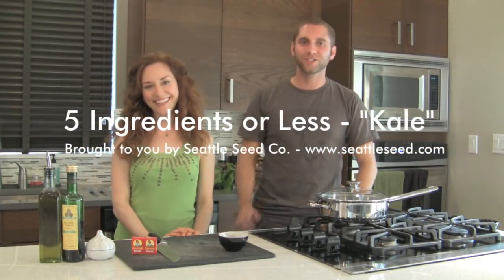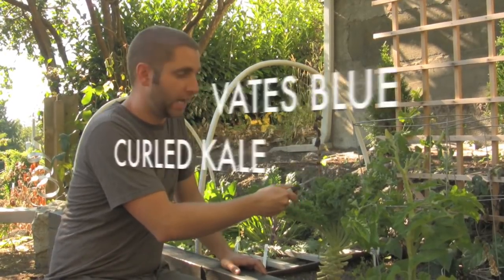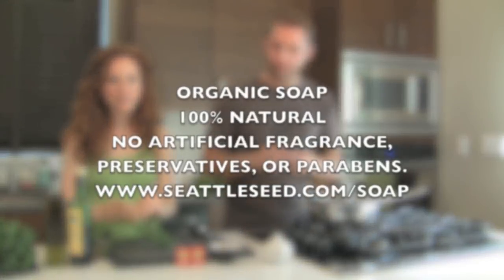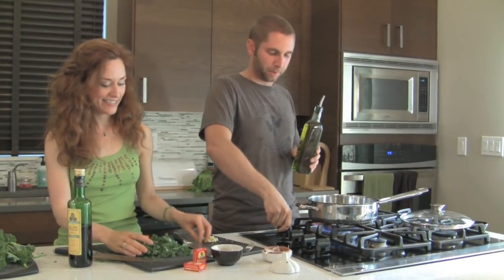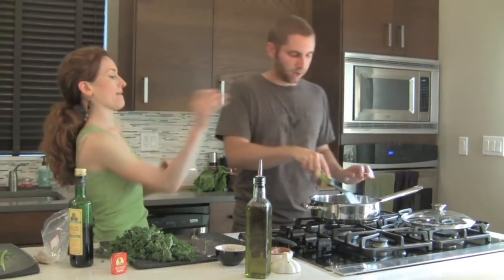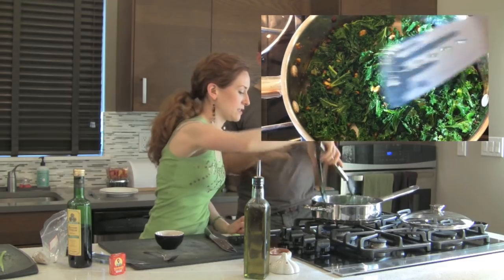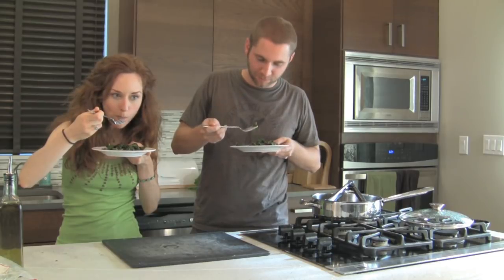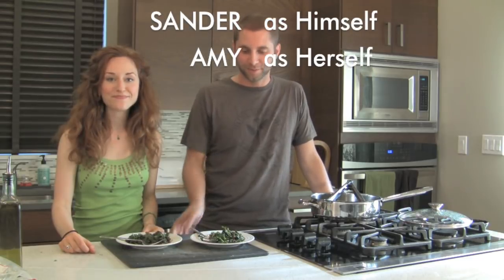Garden to Table - Kale Recipe | Amy Walker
Having fun with a quick and delicious recipe to use all the kale you've been growing with only 5 ingredients and about 15 minutes.  Enjoy!  ~Amy and Sander Kallshian, (co-founder of Seattle Seed Co.)

for the full recipe.
Ingredients: Kale, raisins, olive oil, balsamic vinegar, walnuts, and LOVE!